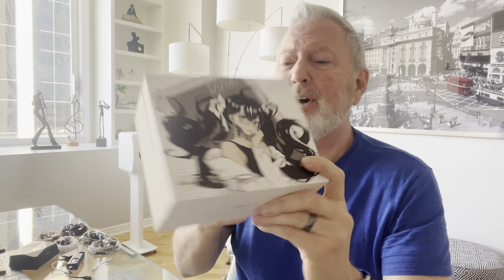Moondrop xCrinacle Dusk...is the sound signature worth all the hassle?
Moondrop xCrinacle Dusk...is the sound signature worth all the hassle? Use this DSP cable only...use USB C only...wear this cable in front of you is your only option...use our DAC/amp only, just cause you bought this for $350 doesn't mean you can control the signal chain going to your new IEMs

I discuss the process of the audiophile journey. Specifically, how we audiophiles can reach our audiophile happy place faster and with fewer buying mistakes. I share insights and observations and hacks on the process of the audiophile journey, based on my experiences. I want to help other audiophiles avoid some of the mistakes and detours and even U-turns and dead ends that I have made. Again, my hope is to help you reach your audiophile happy place faster.

If you like the insights, suggestions and hacks on my channel then please consider helping to support my channel so I can do more and better videos such as more A/B/C side by side tests.

Comica Audio OTG USB-C to Lightning Adapter

Amazon Unlimited Music

xDuoo TA-66 (Class A Tube headphone amp) on Apos.Audio $249

xDuoo TA-66 (Class A Tube headphone amp) on Amazon  $249

JDS Labs Atom 2 (Class D headphone Amp) $129

IFI Zen Can (discrete class A headphone amp) on Amazon $199

SMSL VMV A1 Class A (transistors) speaker amp 15wx2 @8ohms on Amazon $660

SMSL VMV A1 Class A (transistors) speaker amp 15w x 2 @8ohms on Apos.Audio $660

Reisong A50 mkIII 300B Class A SET Tube speaker amp 7.6w x 2  @8ohms on Amazon $850
It's worth trying a Single Ended Triode amp with 300B tubes. Maybe this is the sound you are looking for?!

Audiolab 6000A (Class A/B speaker amp 50 x 2 @8ohms) on Amazon $1,199.00

Sabaj A20a (Class D speaker amp 350w x 2 when monoblock configured) on Amazon $200 each

I have the WiiM Mini streamer in 3 rooms in my home:
WiiM Mini Streamer on Amazon $99.00

DACs I own and love:
Schiit Modi 3E DAC on Amazon $140

SMSL D300 DAC on Amazon $400

SMSL VMV D1se2 DAC on Amazon $720

Or Sponsor my trips to Axpona, Capital Audiofest, Munich High End, CanJam SoCal, CanJam NY, CanJam London.

Hunter